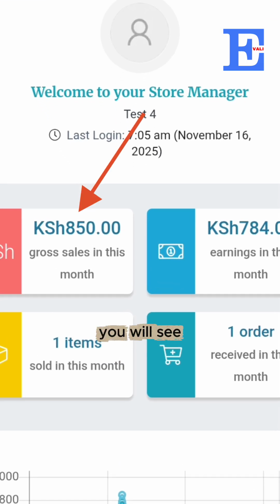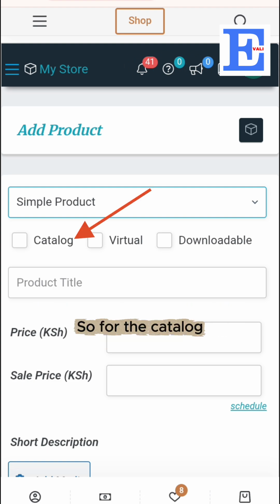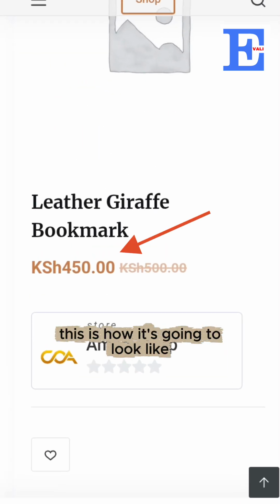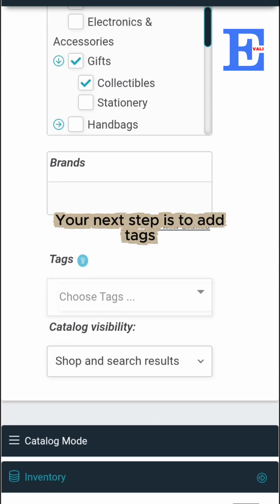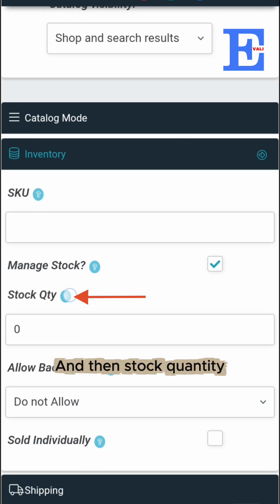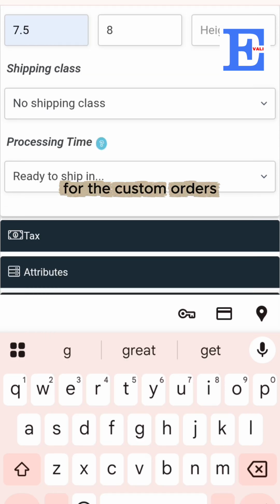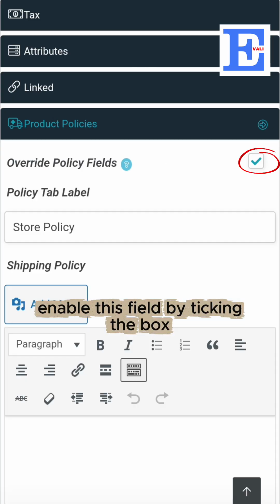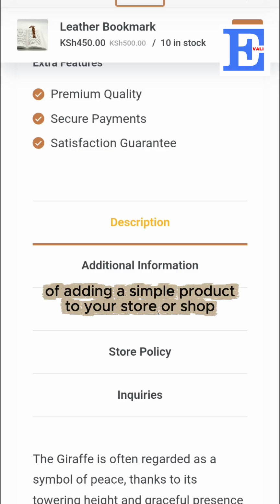How to add a product to your online store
The video explains the process of adding a product to your online store.